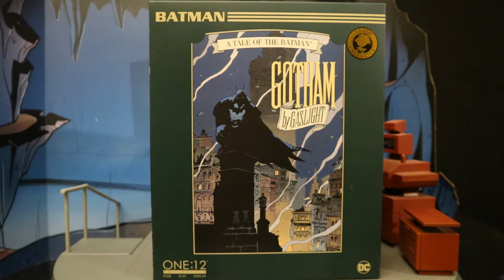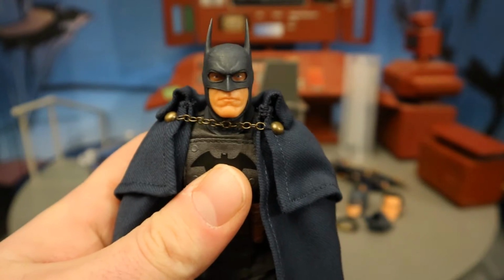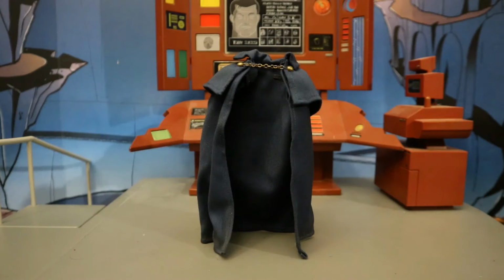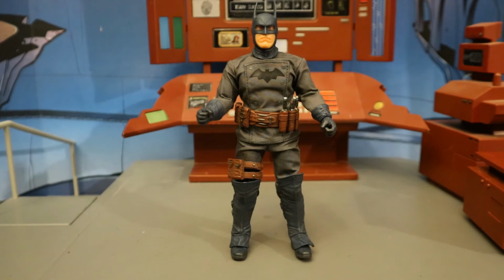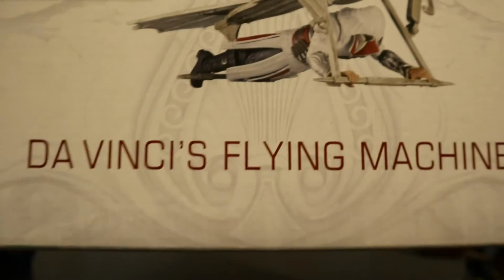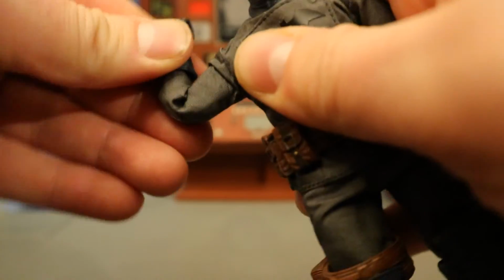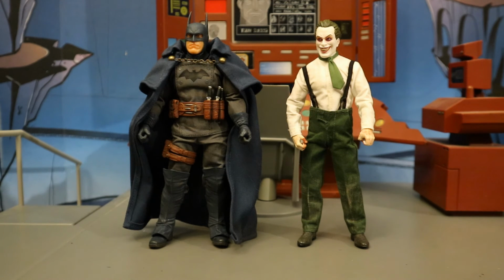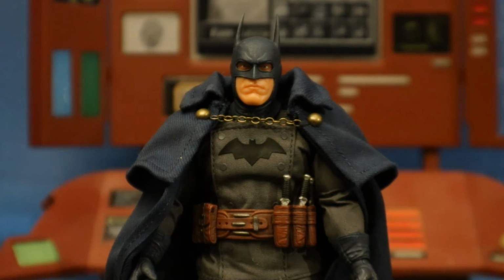Mezco Batman Gotham By Gaslight 1:12 Collective Action Figure Review & Comparison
Action figure review & comparison of the Mezco 1:12 Collective Gotham By Gaslight Batman. Also the Mezco Victorian Vigilante accessory set AND the Neca Assassins Creed DaVinci glider. Detailed look at accessories, height, & articulation. Compared with other Gotham By Gaslight figures. Compared with other Mezco figures. Compared with many other action figures from different various companies.